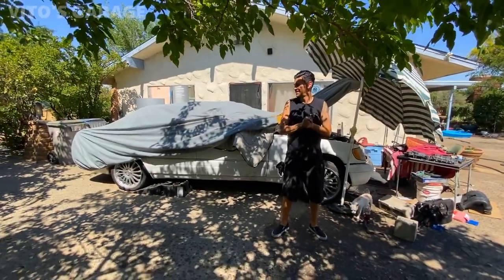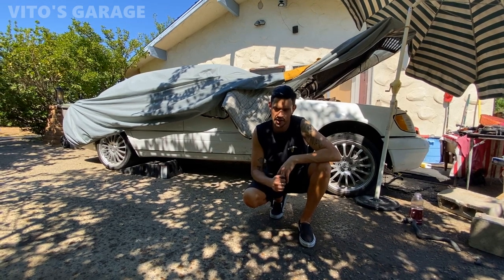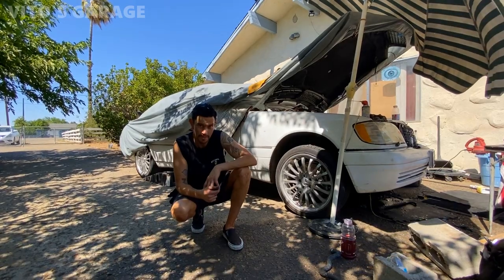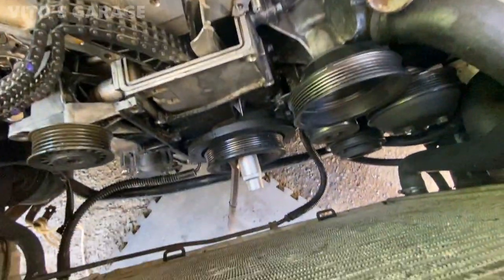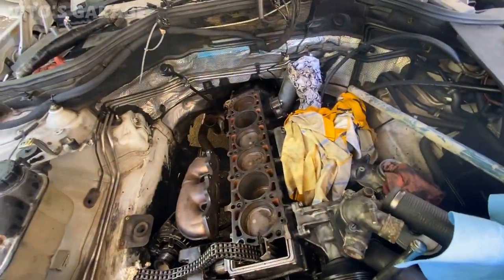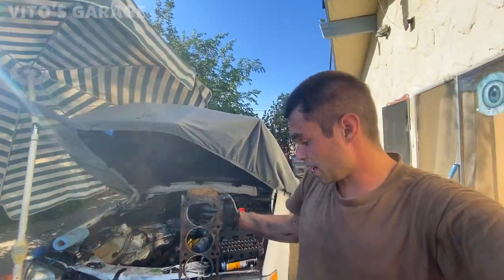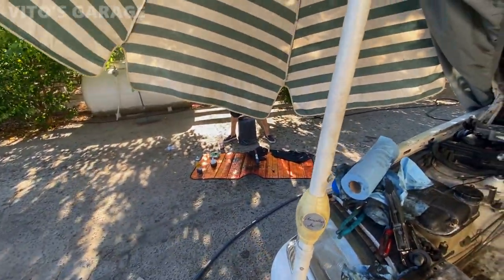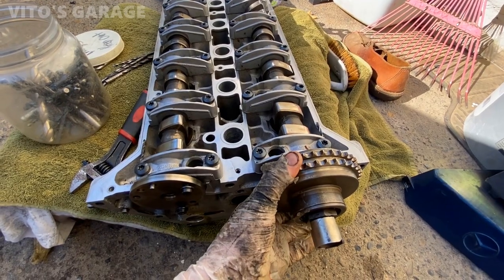Helping a Complete Stranger Fix His Broken 1999 Mercedes W140! He Thought I was a Scammer!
This is a very interesting story about how I decided to help a stranger fix his Classic German Tank. I didn't want the car to end up in the junkyard, so I had to act!!
The owner of this car is actually super cool and he actually told me that he saved this car. The car had all 4 flat tires and was very neglected when he bought it.
He fixed it up and was driving it, but then more issues occured like you'll see in the video.
I wanted to help him out.

I love socializing and meeting new people:
1) VITO'S GARAGE ON FACEBOOK:

SOME OF MY VIDEOS:
1) A Day in Life of Mercedes Owners! Great People, Great Company, Great Cars! We are Family!

2) The Owner is Picking up His Repaired Mercedes W124 E320! Here's What's Been Done to it + Test-Drive!

4) This 1985 Mercedes 500SEL W126 Has Sat For 10 Years in Grandma's Desert!! SAVED From Junkyard!!!

5) Crocodile Mercedes W140- Not New But Almost Like! Lots of Work! + New Cluster Bulbs & E-Brake Handle

6) Back To Life After 3 Years!! Limp Mode/No Power/No Acceleration V12 E32 BMW 750iL Diagnosis & Repair

11) The Best Rust Protection & Undercoating For Your Car Nobody Will Tell You About! Mercedes 190E

12) We Share The Same Passion! Two Mercedes 190E W201, BMW E34, Mercedes W126 & Honda CRX !!!